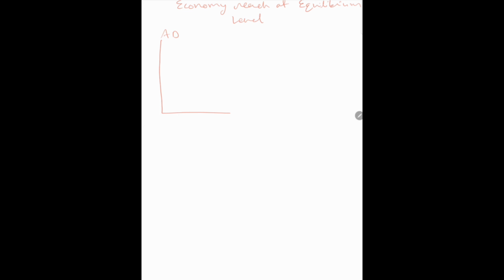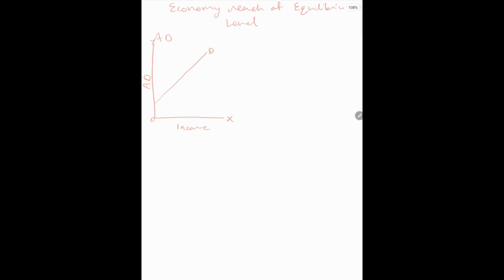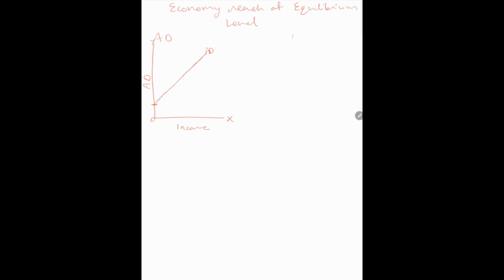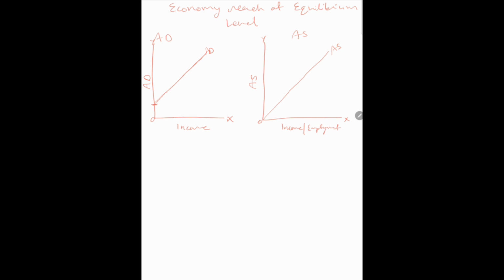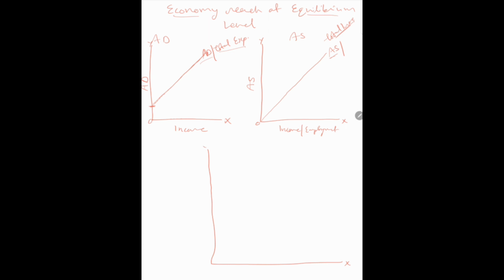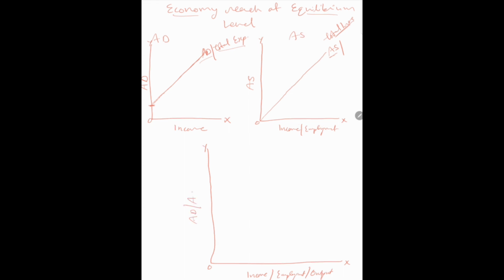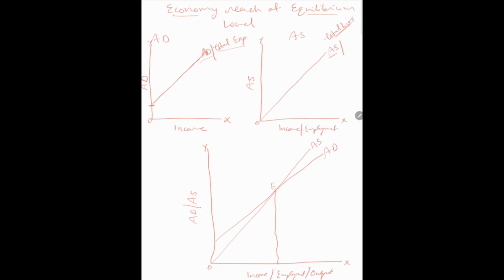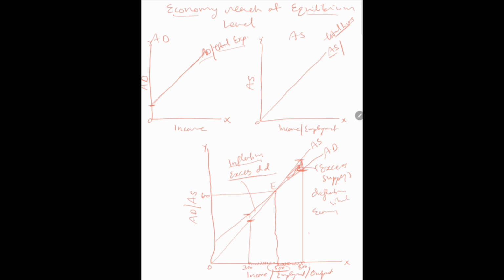Economy at Equilibrium | Bhaduri Foundation